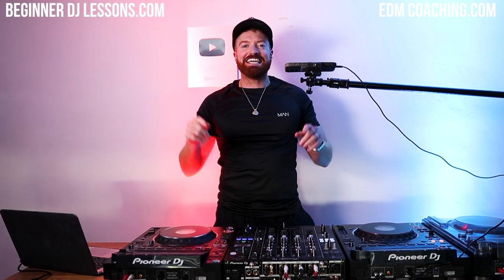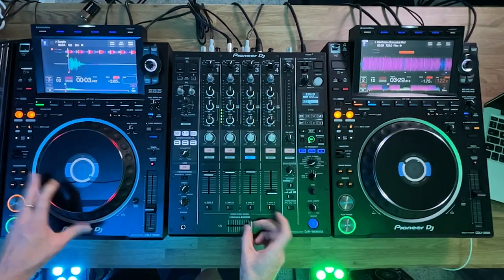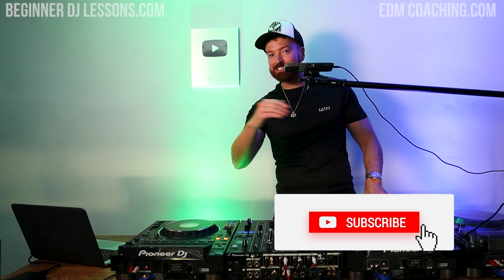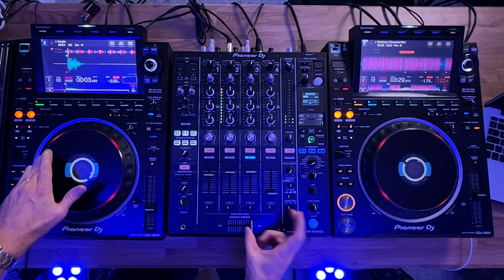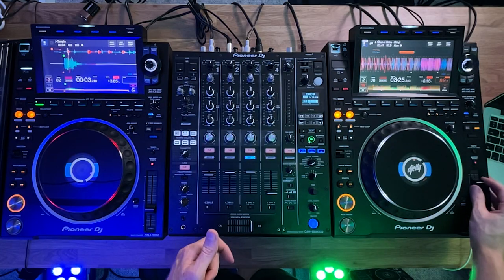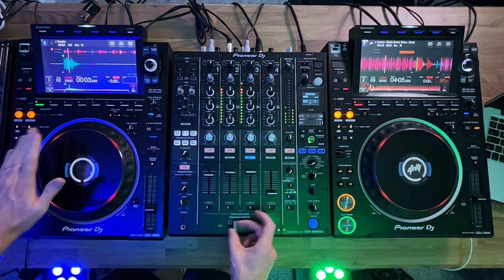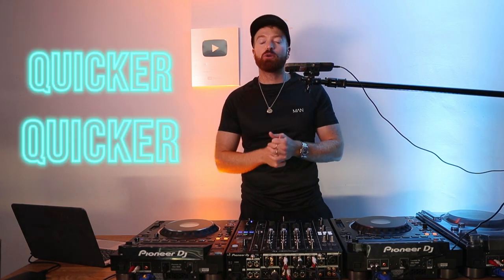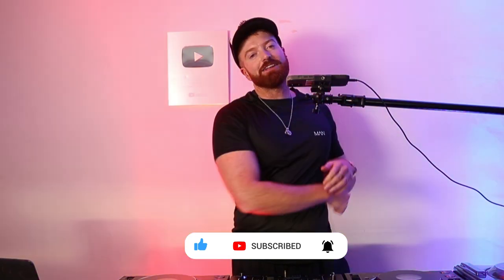LEARN THIS ONE SCRATCH!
In this video, I teach you my favorite scratch which combines the transformer scratch and the forward scratch.